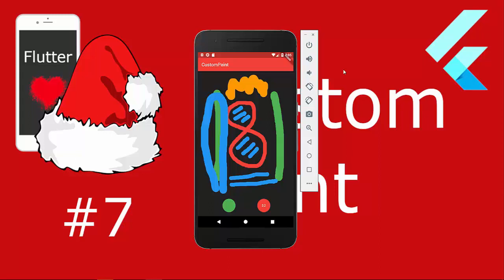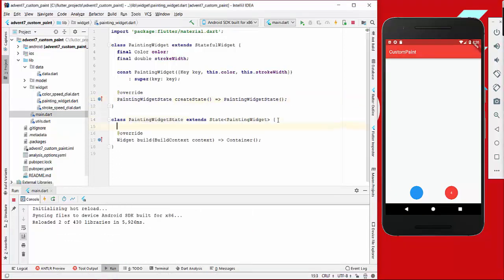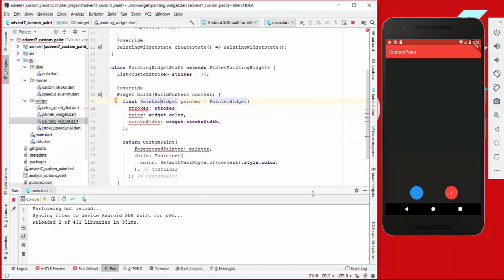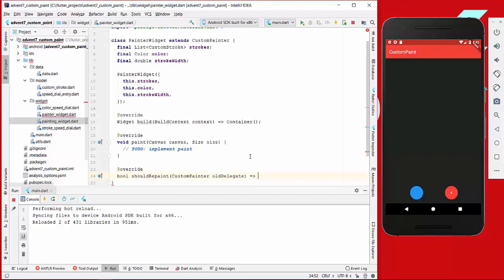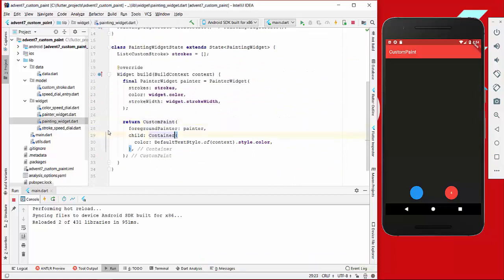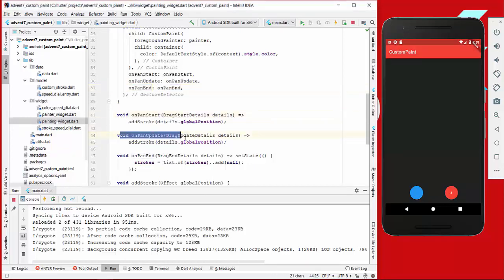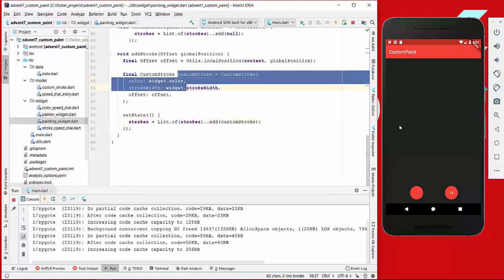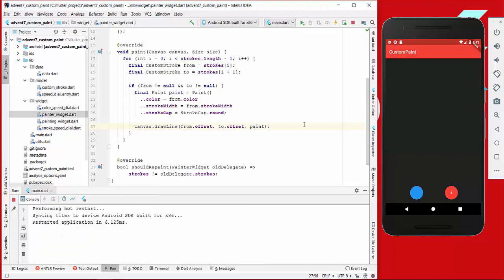#7 - Flutter Advent - CustomPaint